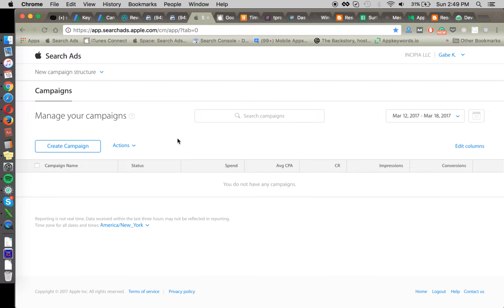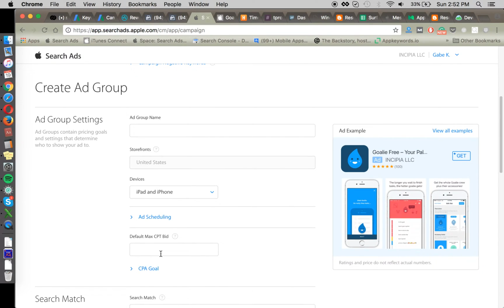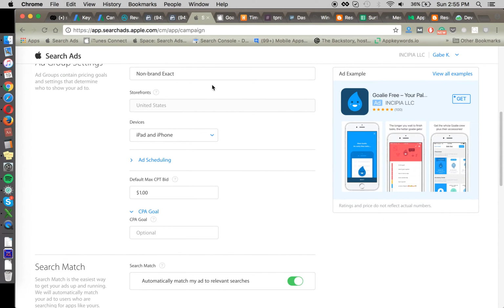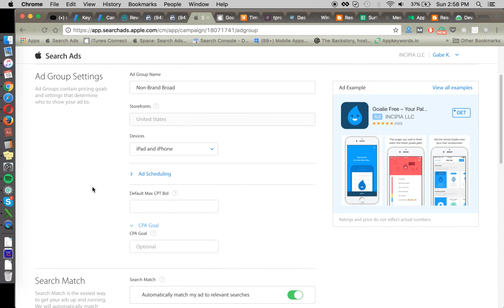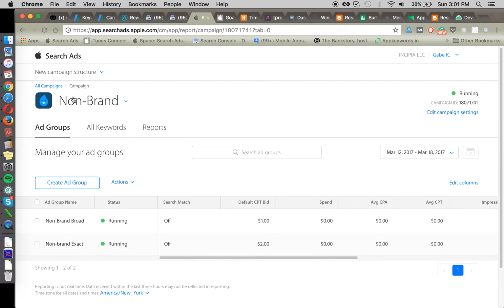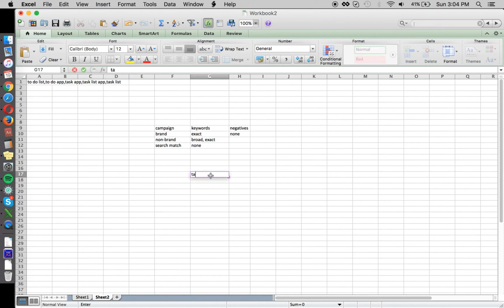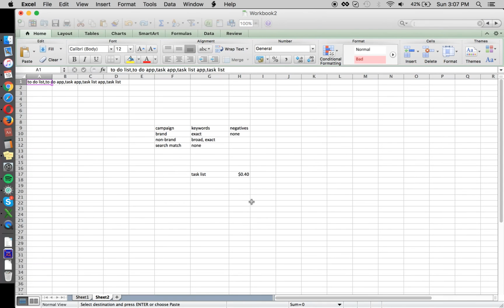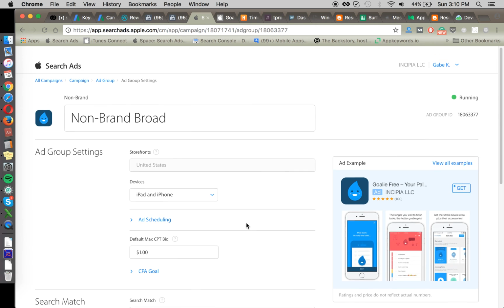Search Ads Proper Campaign Structure: Brand, non brand and search match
New to managing Apple Search Ads campaigns? Start here with an in-depth demo of how to set up the proper basic Apple Search Ads campaign structure.